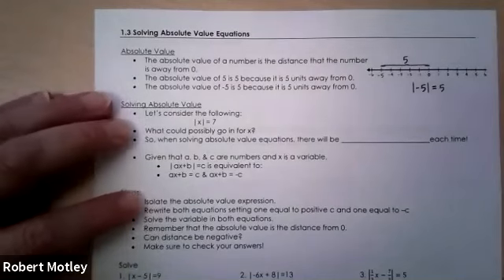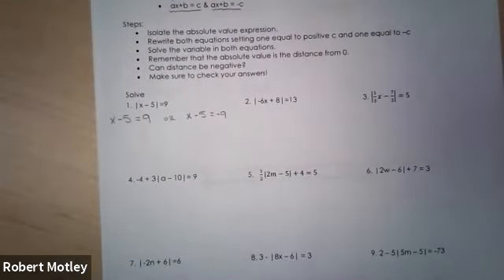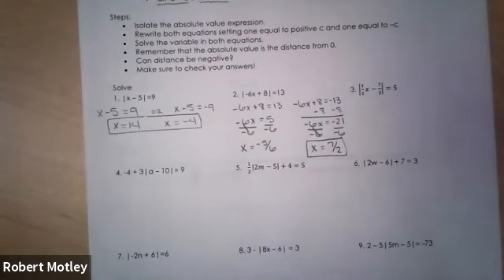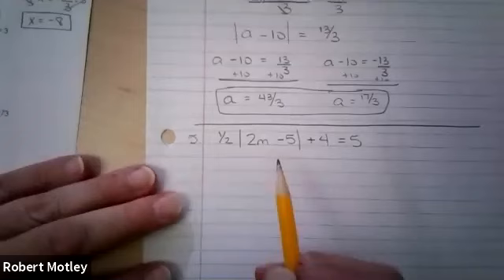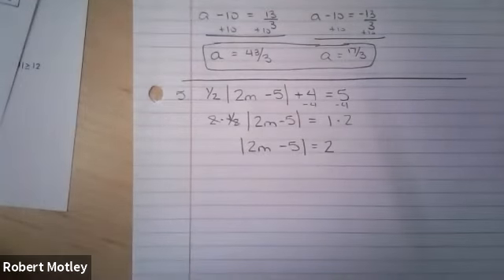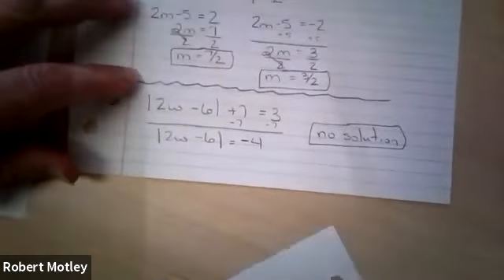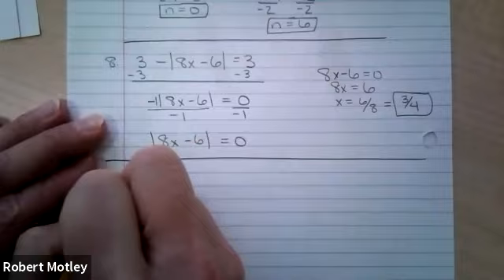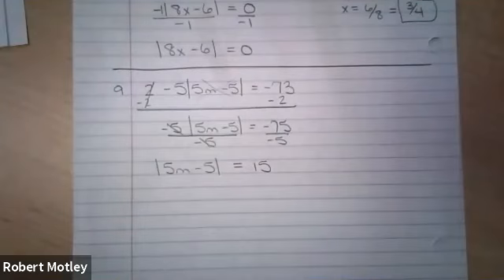M3 U1 L3 Part 1